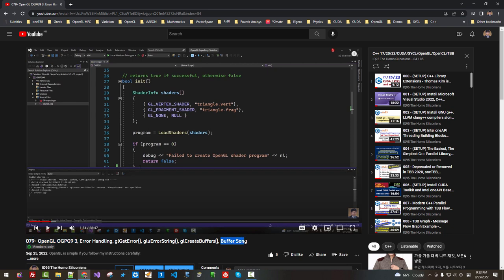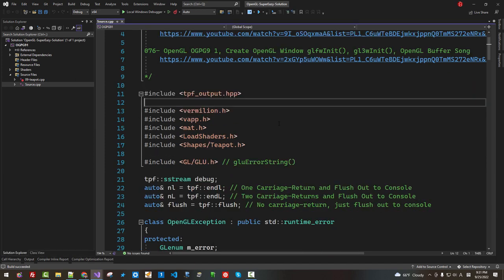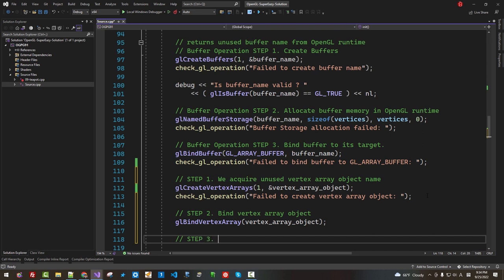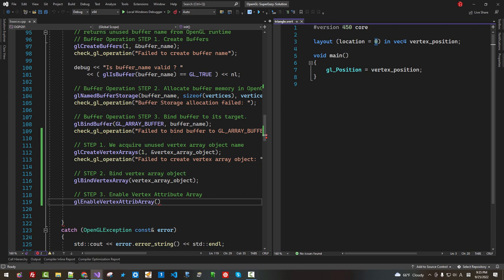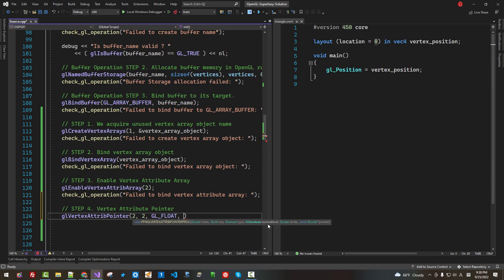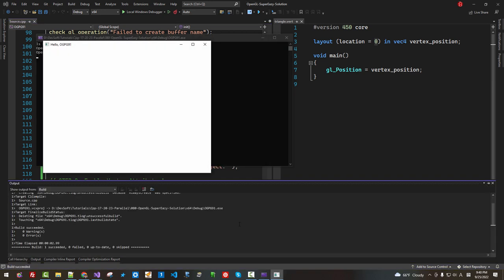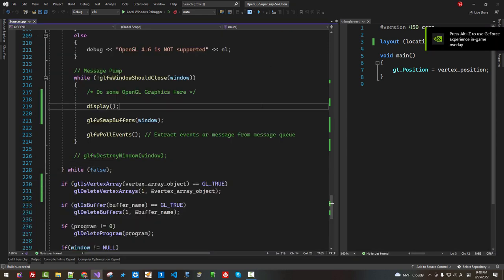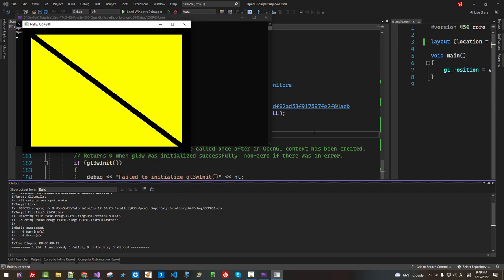080- OpenGL OGPG9 4, Vertex Array Object, glCreateVertexArrays, Vertex Attribute Song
OpenGL can be simpler than you might think it is.